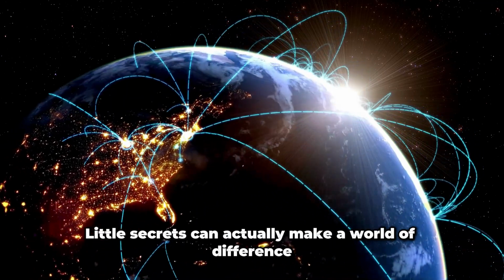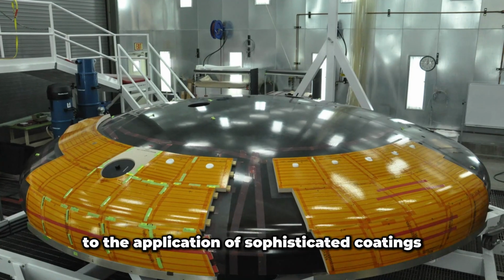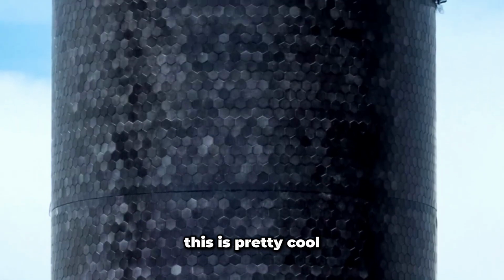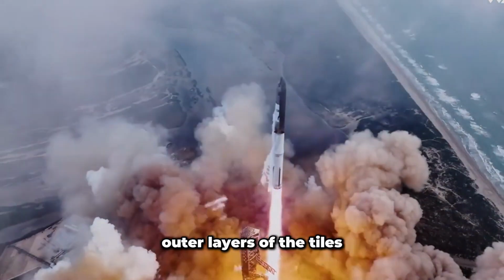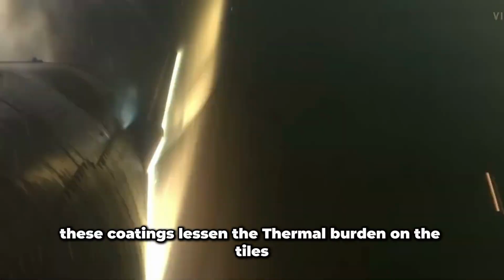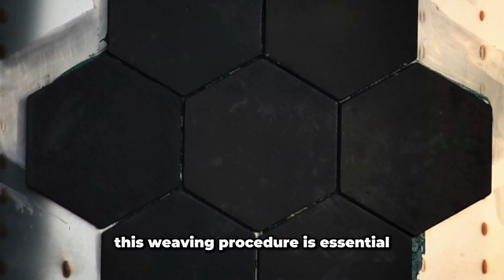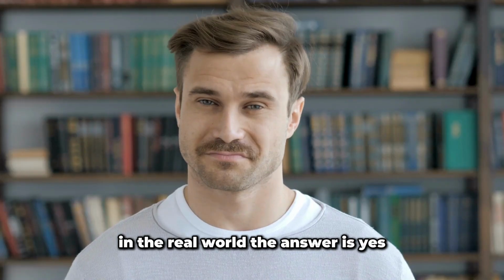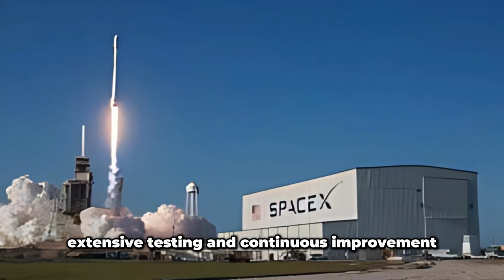SPACEX'S Microscopic Secret That Makes Heat Shielding Tiles the best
Little Secrets can actually make a world of difference! Being the greatest requires thinking beyond the box, and SpaceX is committed to keeping its position as the leader in the space industry with an incredible microscopic secret that makes its heat shield the best!

Elon Musk announced his achievement on X, formerly Twitter, saying that he and his team had created a Super technique that would enable the SpaceX heat shield to endure extreme heat pressure from space and return to Earth's atmosphere without suffering harm or losing lives. Despite obstacles, Spacex continues to innovate and revolutionise space travel.

Today, we'll take a closer look at these incredible tiles and discover the intricate details that allow SpaceX to conquer the fiery challenge of re-entry. Buckle up let's get started.